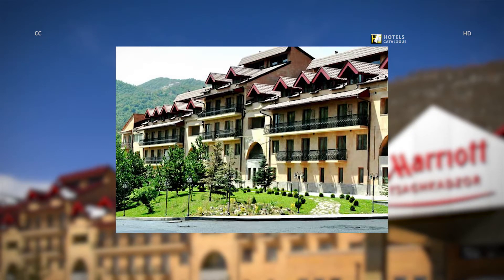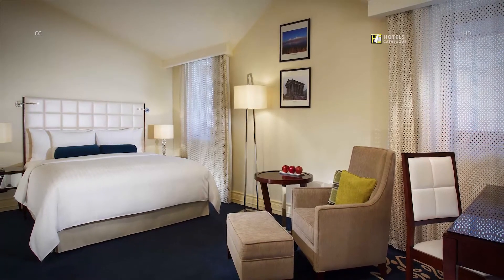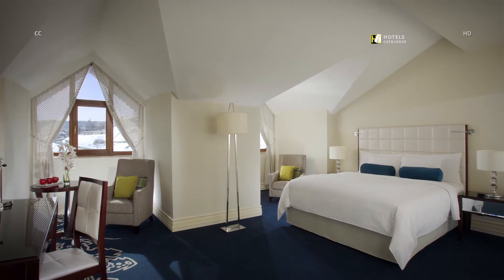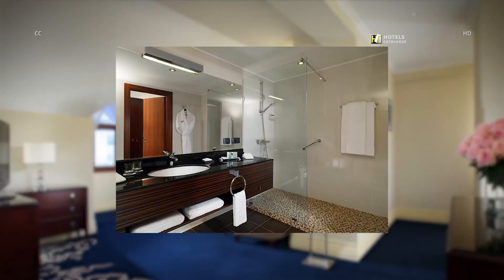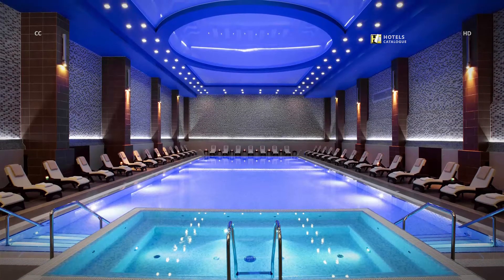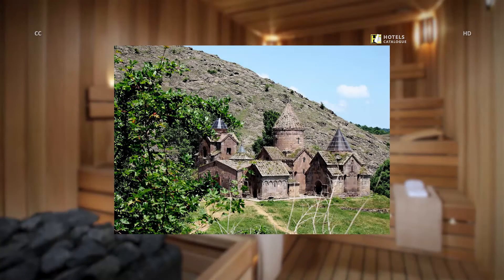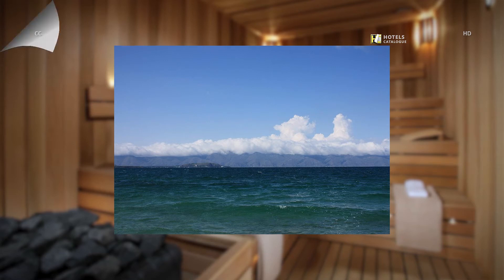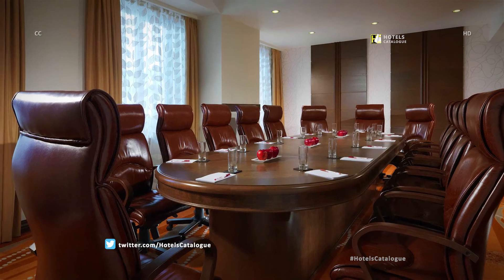Tsaghkadzor Marriott Hotel Overview - 5-Star Luxury Hotels in Tsaghkadzor Armenia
Hotel details:
Armenia's most up to date expansion to the Valley of Flowers, the Tsaghkadzor Marriott Hotel conveys present day extravagance to the lovely heaps of this resort town. Regardless of whether you're here for a spa excursion, family festivity or to investigate the region's climbing, biking and skiing, you'll find all that you require at this Tsaghkadzor lodging. Stylistic layout acquires from the range's regular magnificence, utilizing a warm shading palette, smooth decorations and material accents. Housing offer exquisite sheet material, LCD level screen TVs and espresso/tea courtesies; private overhangs are likewise accessible. Marriott Tsaghkadzor Hotel is home to one of the city's biggest pools and offers dynamic visitors a tennis court, wellness focus and pool room. Interface with loved ones back home with free open region Wi-Fi, or appreciate great organization, sustenance and beverages at any of this present inn's five eateries and bars. With adaptable occasion space and master cooking, this Tsaghkadzor ski resort is the ideal goal for a wedding, occasion party or corporate occasion.

Additional Info:
This Mediterranean-style upscale hotel is a 10-minute walk from the 13th-century Kecharis Monastery and 7 km from Hrazdan railway station.

The polished rooms offer free Wi-Fi, flat-screen TVs, minifridges and minibars. All also provide tea and coffeemakers and sitting areas. Suites add living rooms; some have dining room tables and 2nd bedrooms.

There's a brasserie-style restaurant offering Armenian and Asian cuisine. Other amenities include a tea house, a juice bar, a sports bar and a 24/7 lobby bar. There's also a fitness center, a spa and an indoor pool. Parking is free and pets are welcome.

Address: Tandzaghpyur Street 2, 4/1, Tsaghkadzor 2310, Armenia